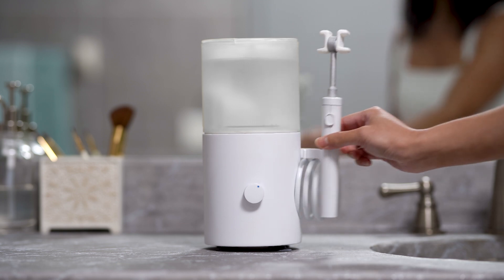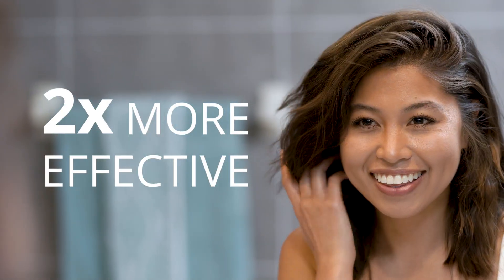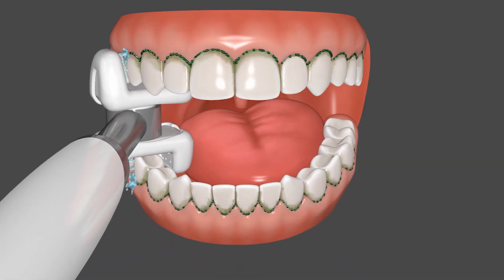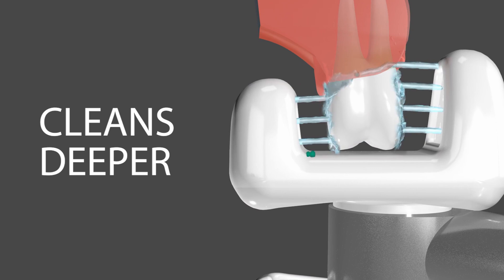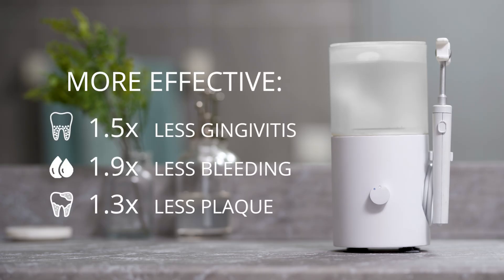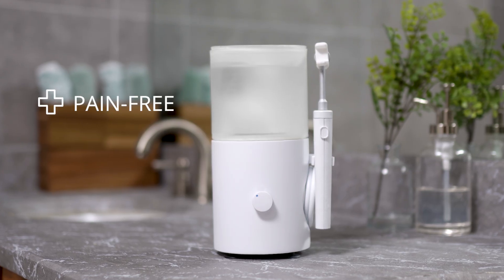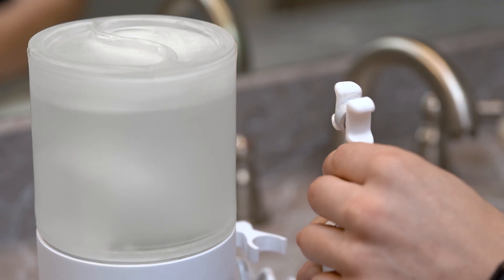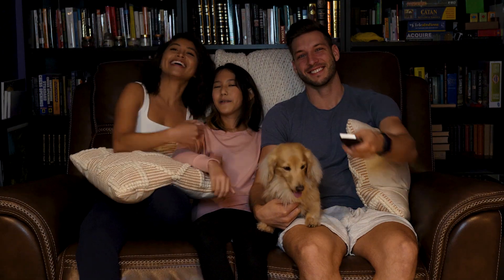Instafloss: The World's First 10 Second Floss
Instafloss is the first device that can water floss all your teeth in just 10 seconds -- comfortably, thoroughly, and effectively.